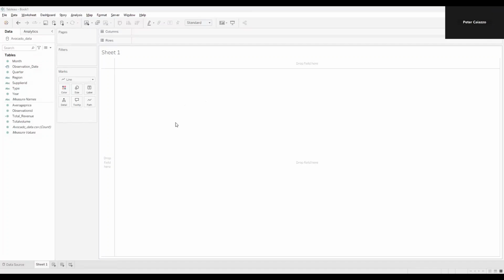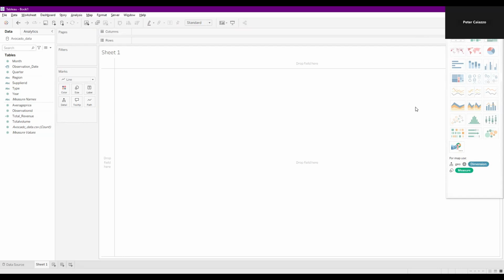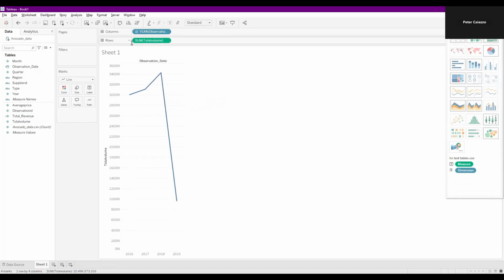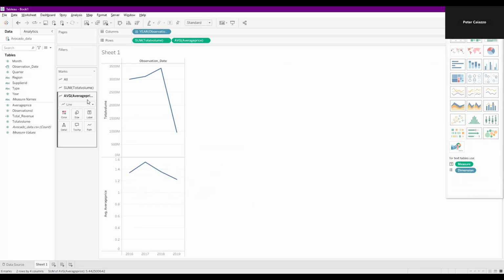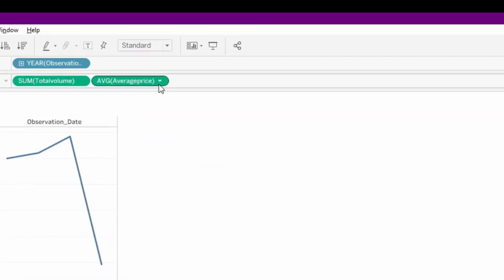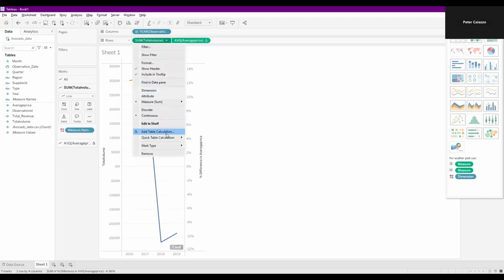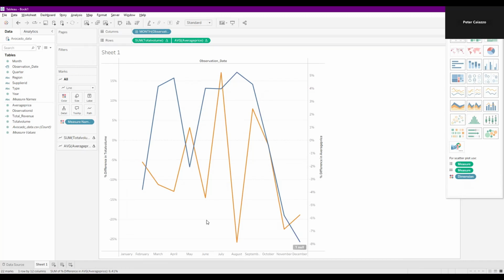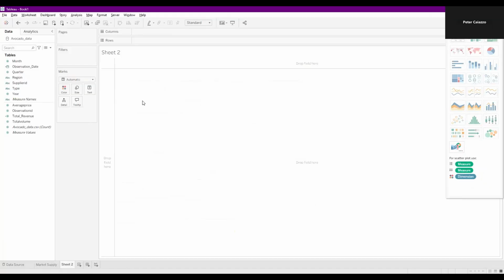GBFI - Tableau #4 Supply and Price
In this video we show you the fundamentals of turning your data into a viz.